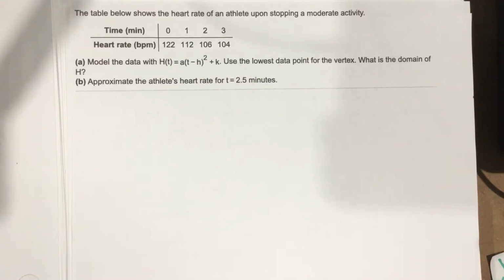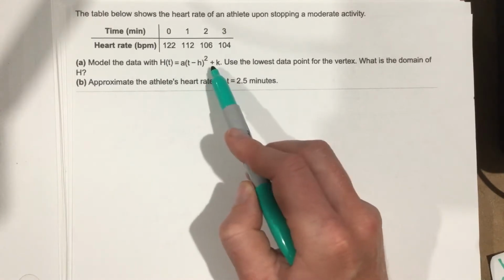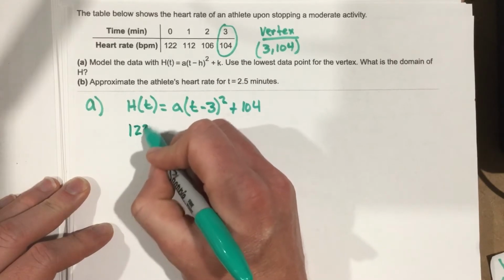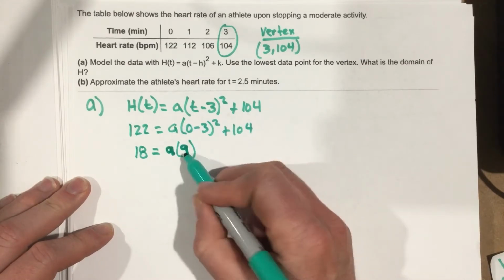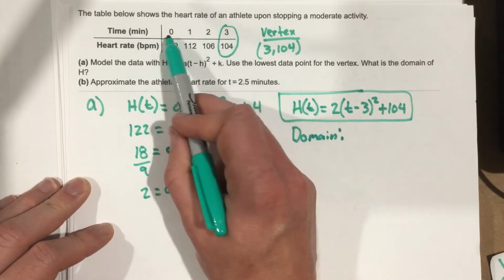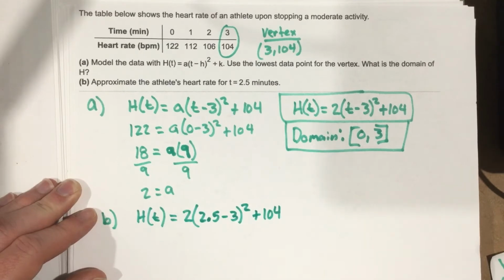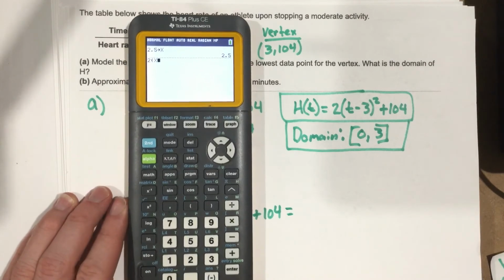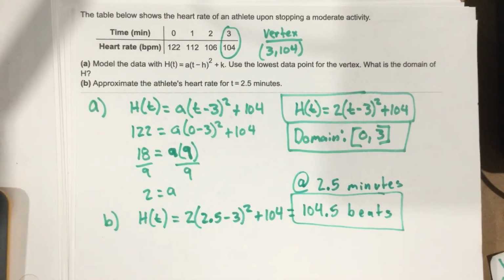3.1 - Problem #10 (Precalculus)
Use Vertex Form to Maximize or Minimize